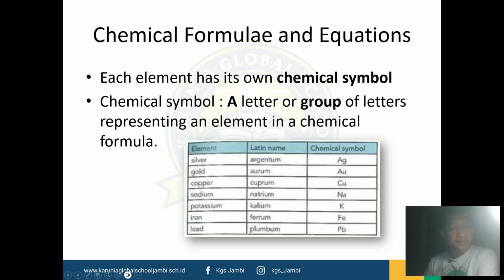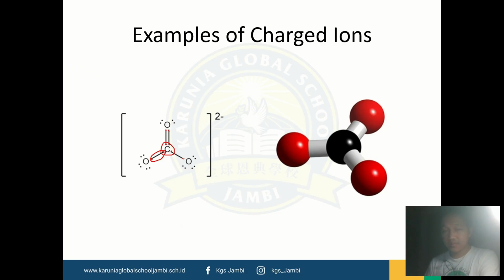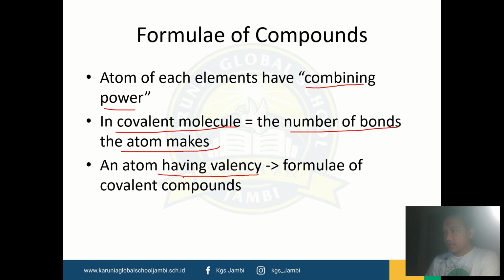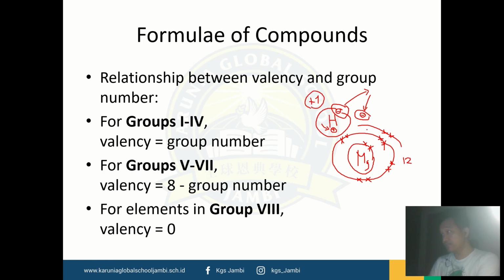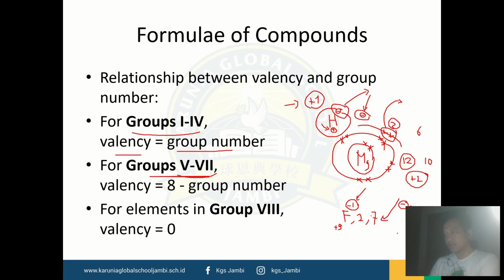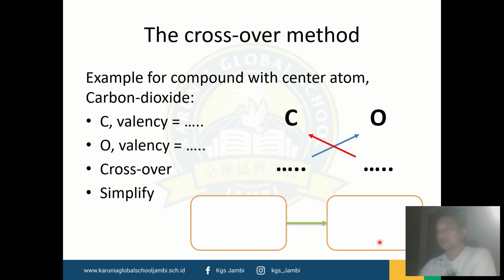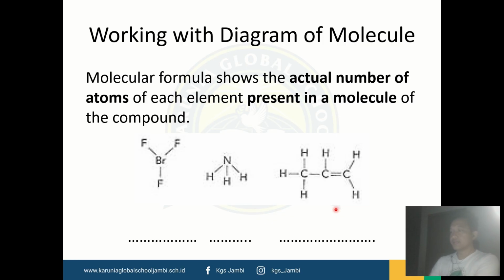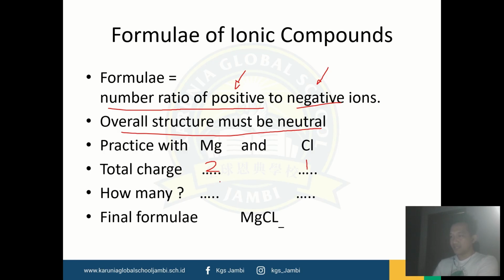Stoichiometry 2 Cross Over Method